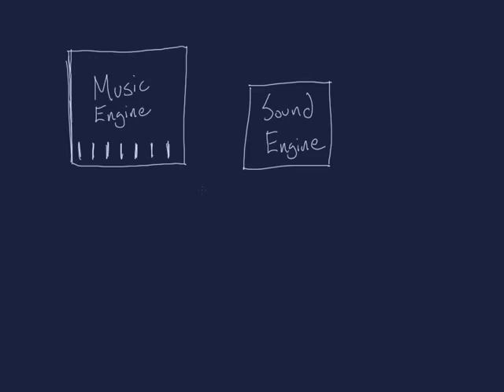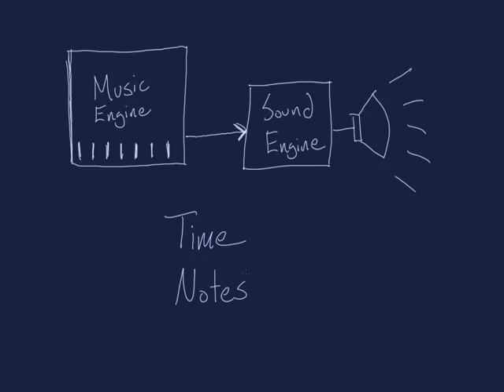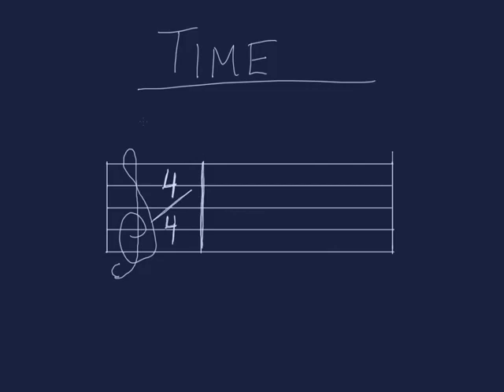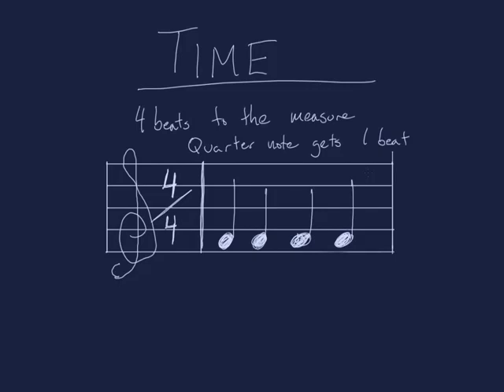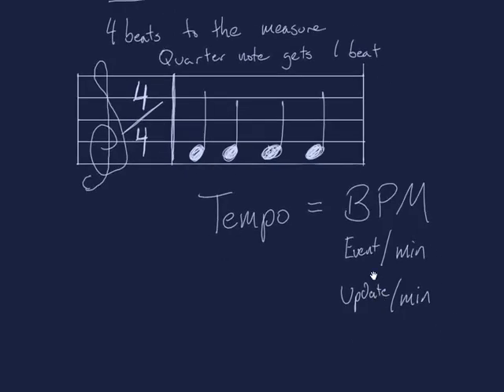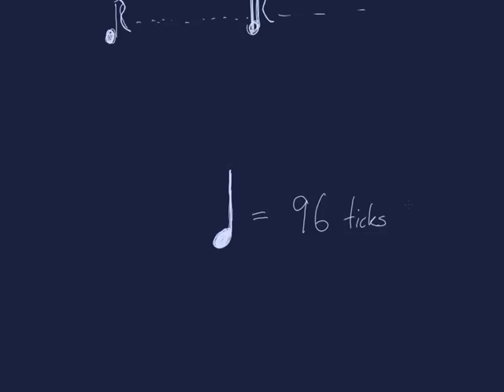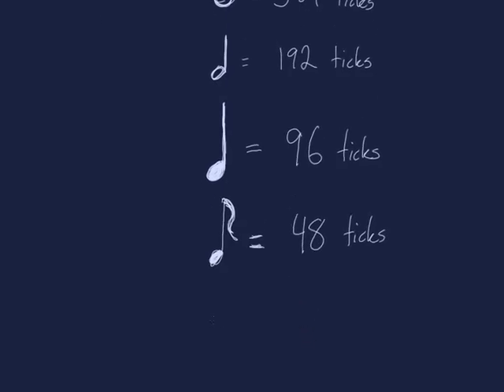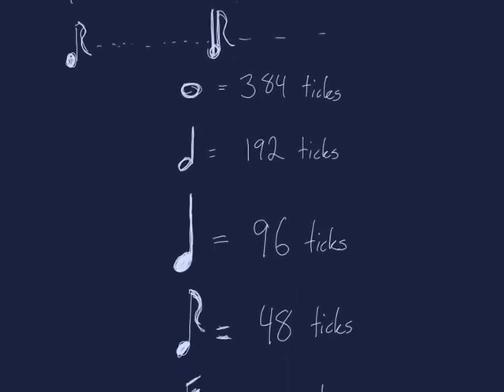🔴 MusicEngine Overview • Drum Game (cf. Guitar Hero®) • XNA C# Game Development • MonoGame • (Pt. 8)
Learn XNA (MonoGame) C# Programming - Drum Game (cf. Guitar Hero® / Rock Band®) - MusicEngine Overview.

Before we jump in and start coding out the music engine, it is important that we take some time to cover the key concepts behind the system. We do this here.